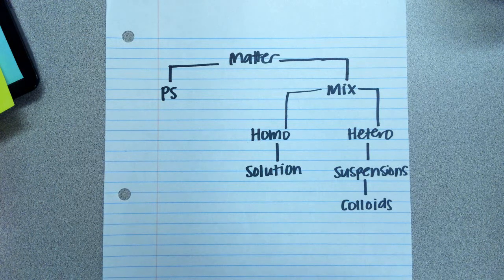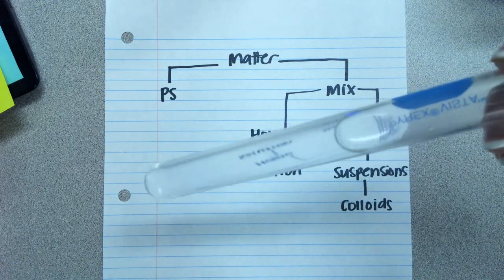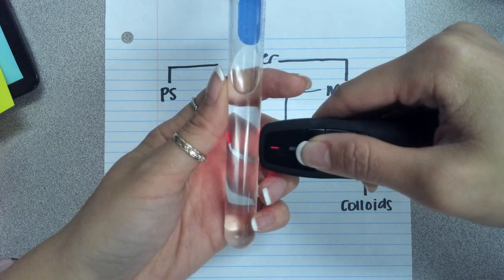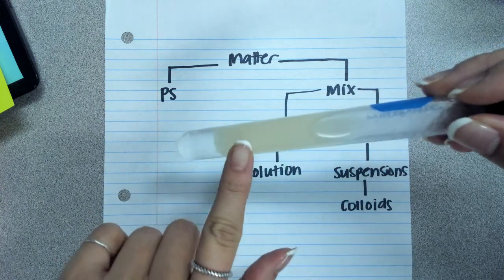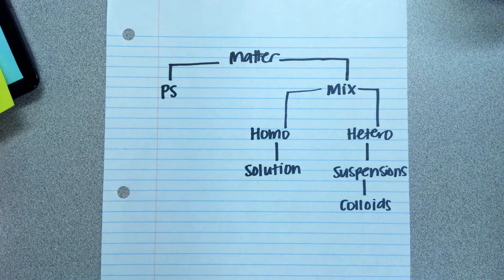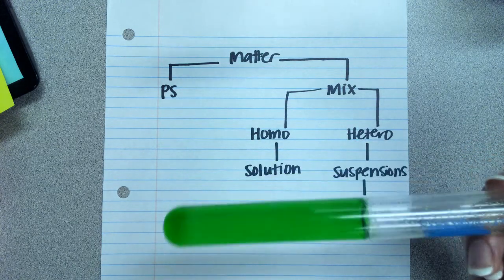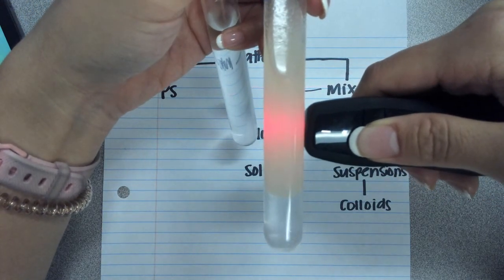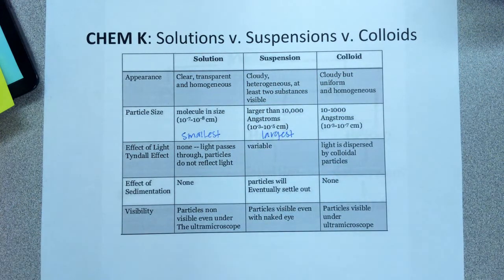Solutions, Suspensions, & Colloids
Classifying mixtures further into solutions, suspensions, and colloids.